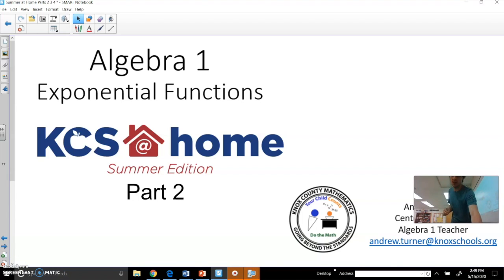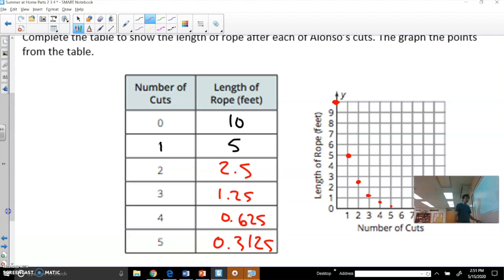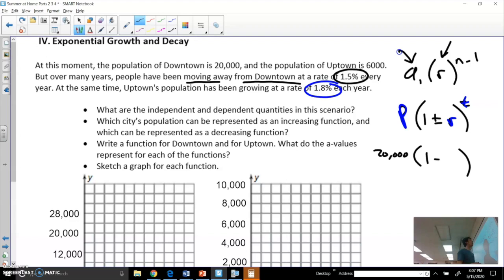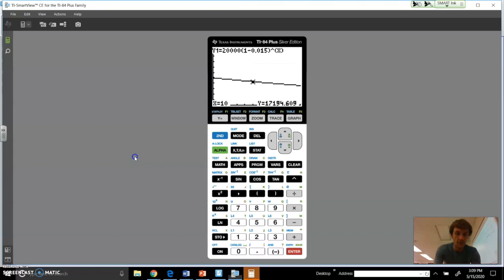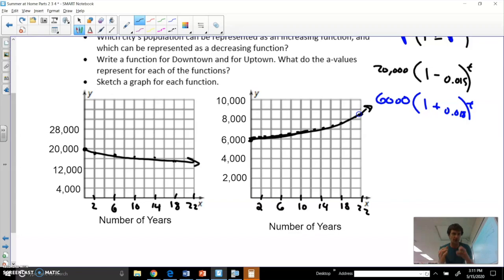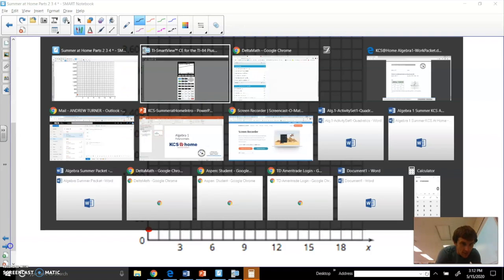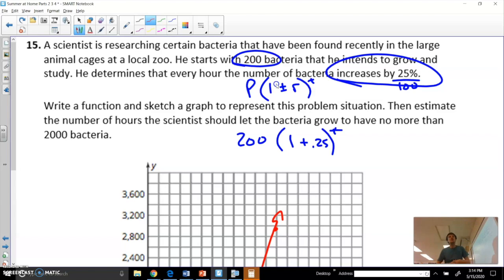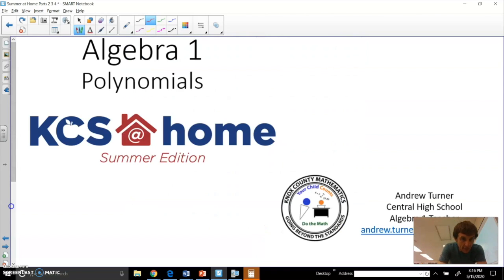KCS@home - Algebra 1 - Exponentials 2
This video is about KCS@home - Algebra 1 - Exponentials 2